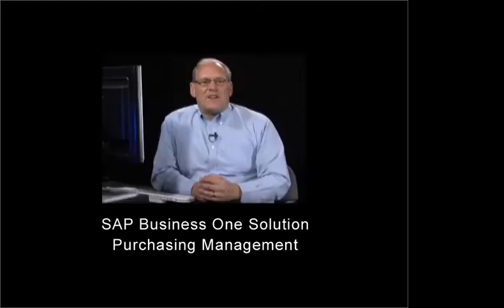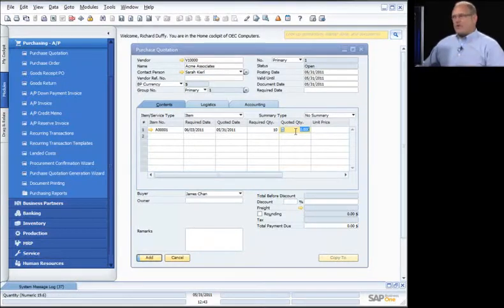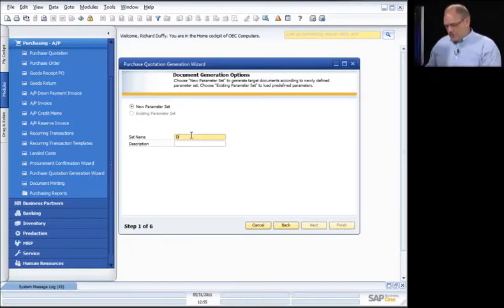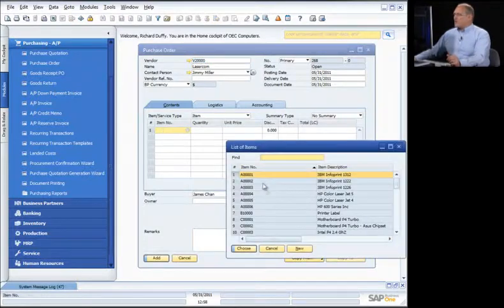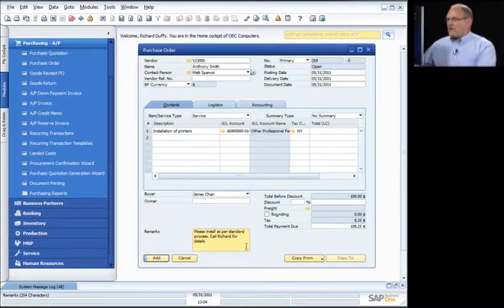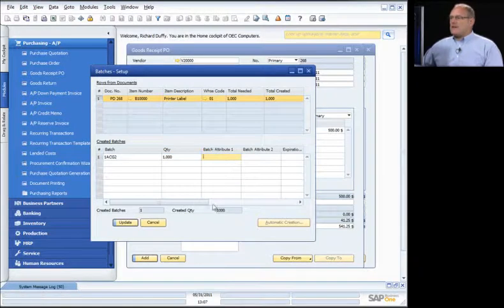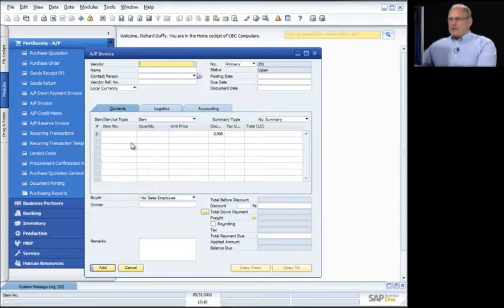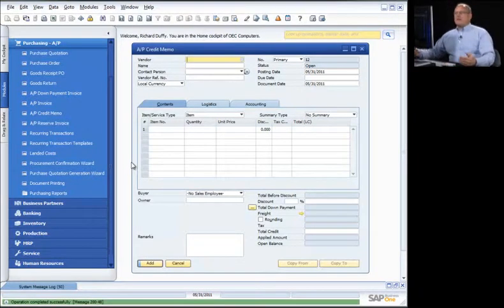SAP Business One Solution Purchasing Management